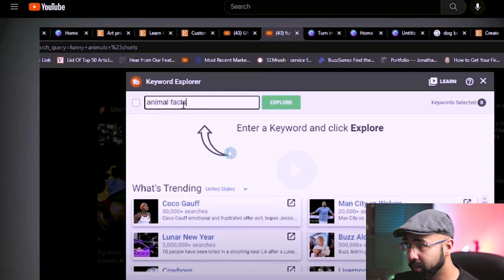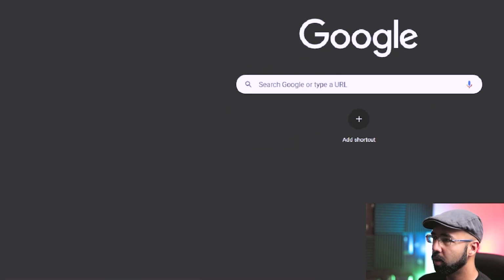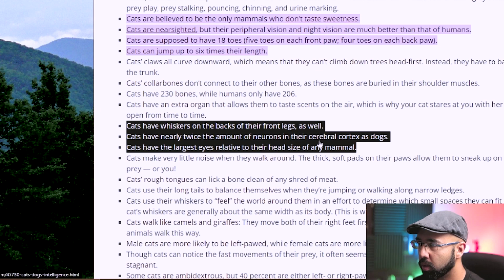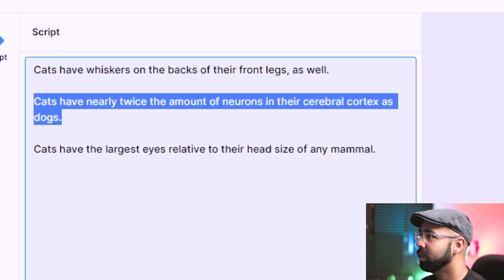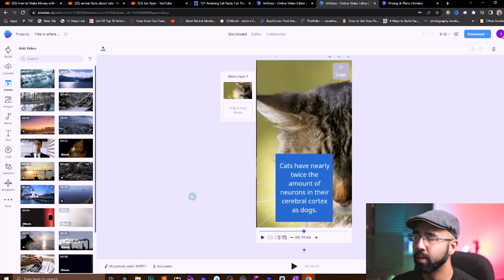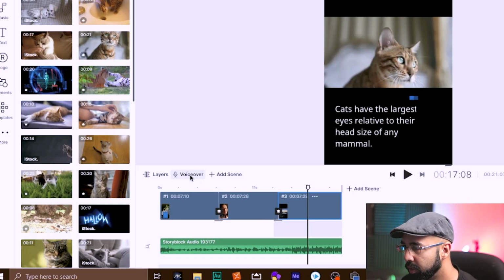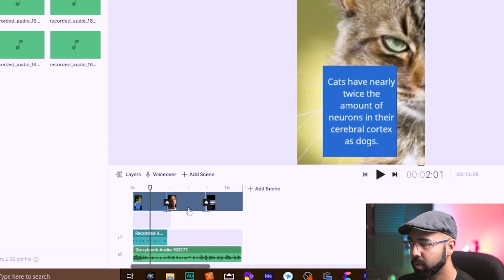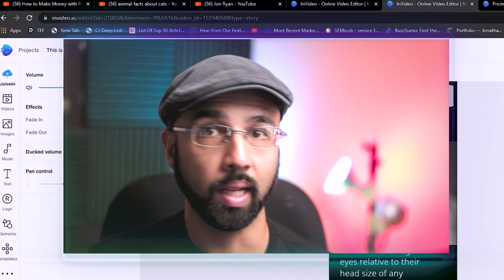Cash Cow Videos Without The Work (InVideo AI)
In this video, I'm going to teach you how to make money with your YouTube channel in minutes by using Invideo text to video software.

If you want to create successful YouTube videos that generate money for your channel, then you need to learn how to use Invideo text to video software. This software allows you to automatically change text in your videos, making them more money generating and easy to market. In this full tutorial, I'll teach you everything you need to know to use Invideo text to video software to make money on your YouTube channel!

The free traffic method will be youtube shorts to get tons of free traffic on your cpa marketing pages.